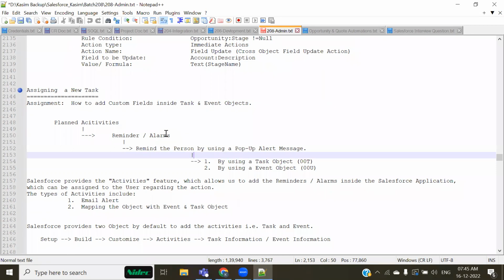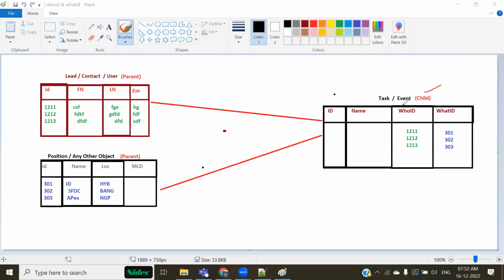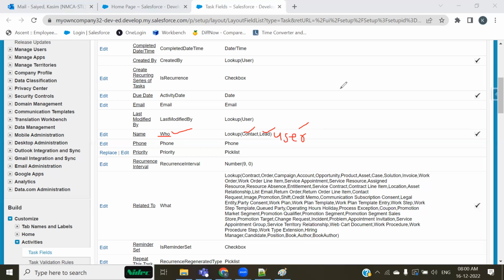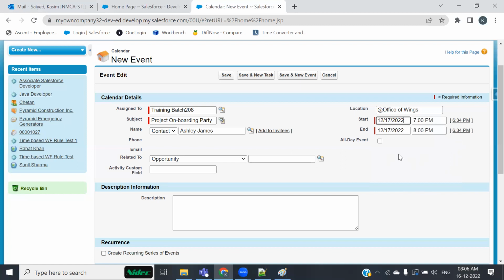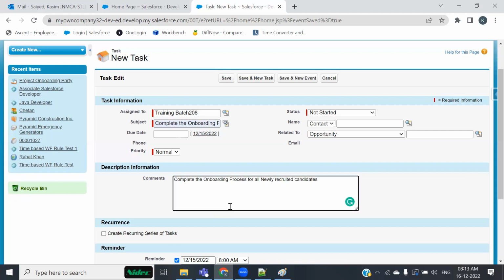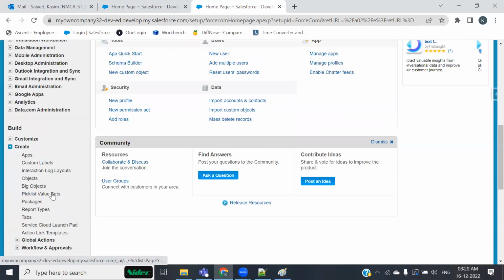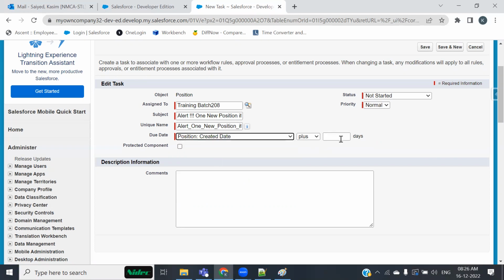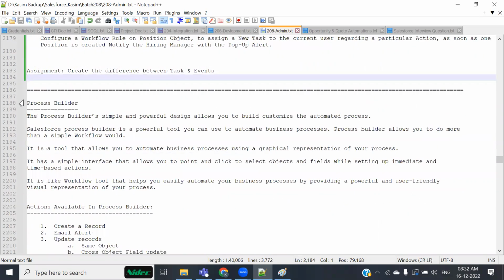Session46 Creating Task from Workflow